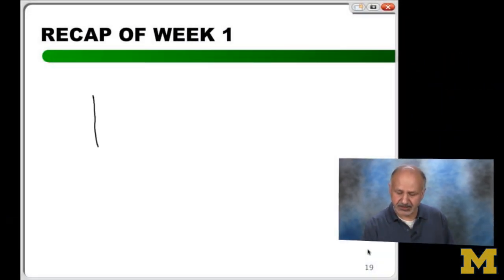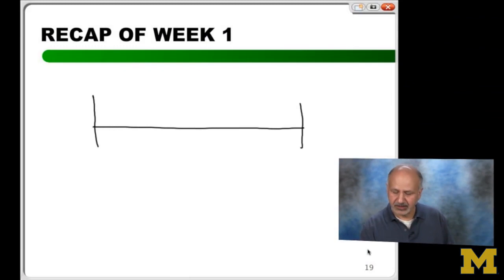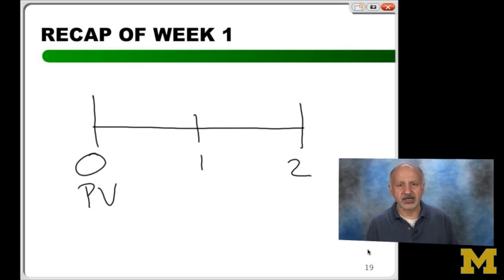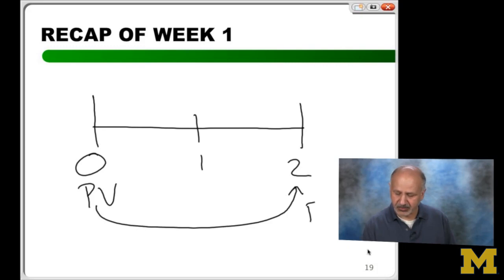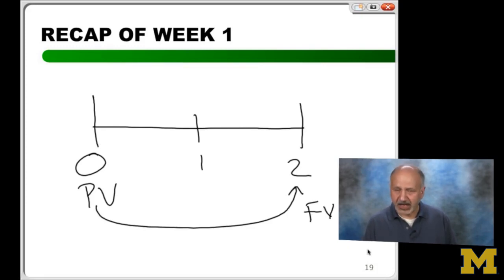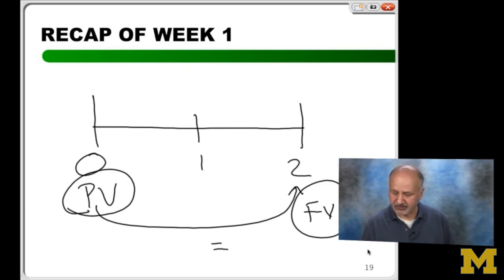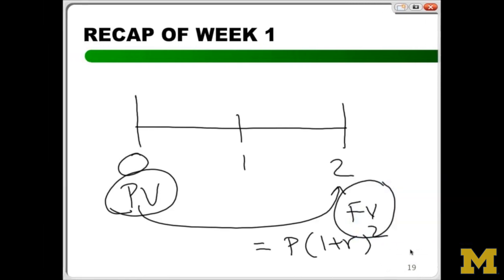Overview of Time Value of Money (TVM)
This video is all about the total overview about the time value of money. We can learn the total concept of TVM.